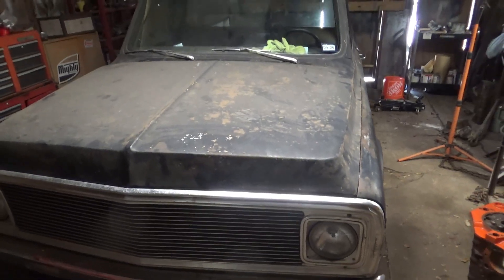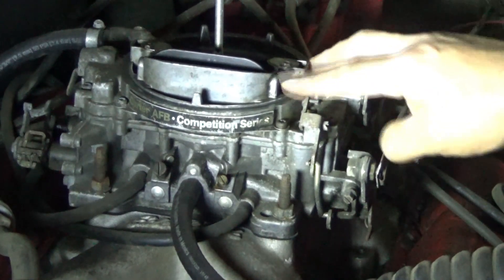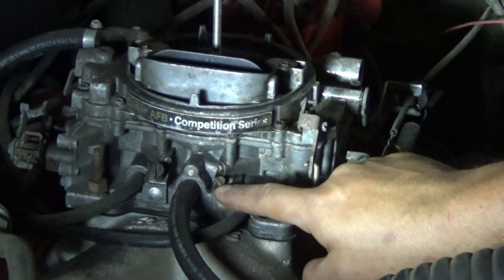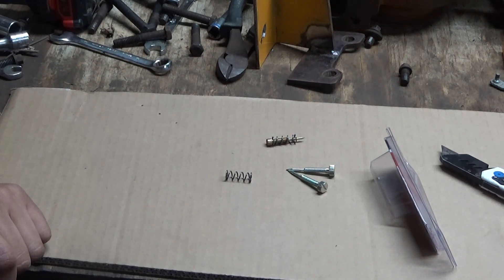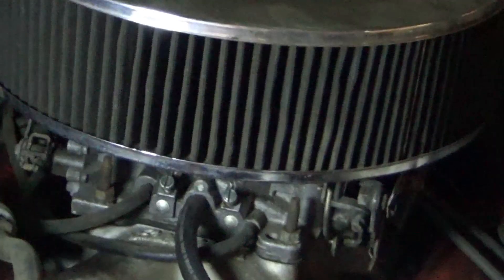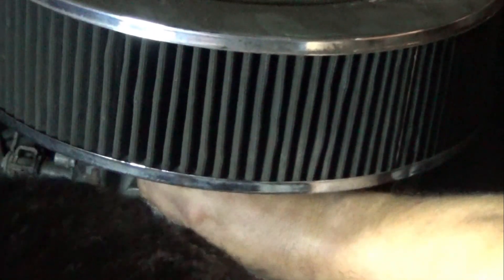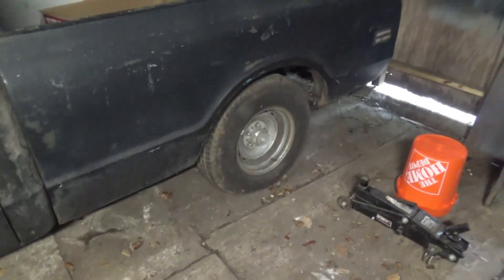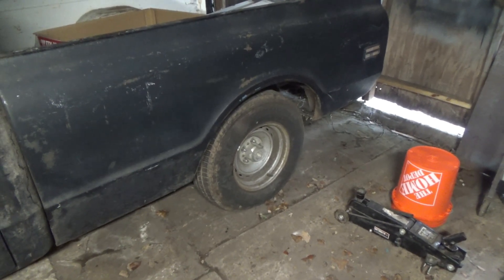How to tune a carter afb or edelbrock carb with a wideband, idle adjustment screws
In this video I adjust the idle mixture on a chevy 350 with a carter AFB carburetor.   I'm using an AEM wideband AFR gauge to read the fuel mixture.  I also talk about my opinion and first impression on using an O2 sensor to tune a carbureted engine.